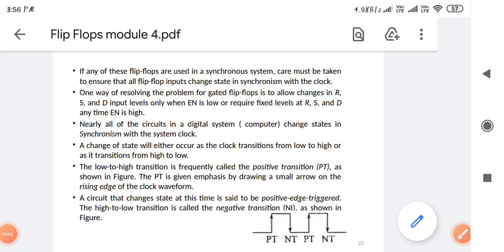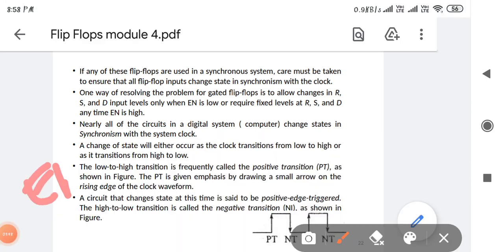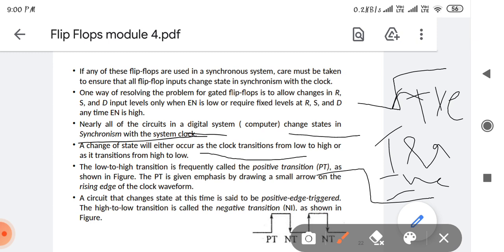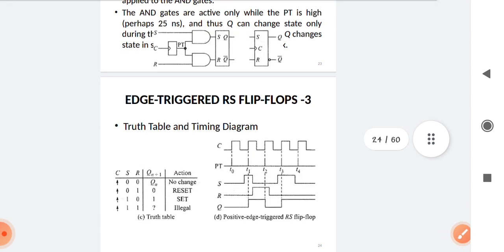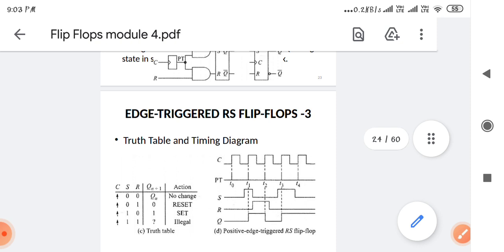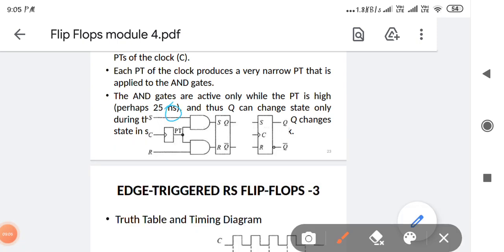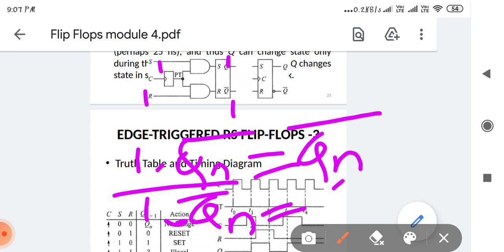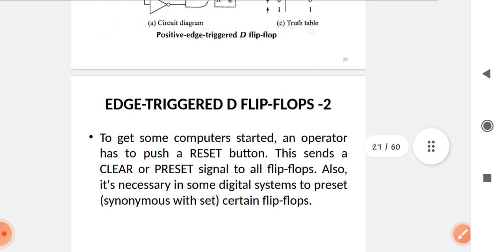edge triggered aRS flip flops